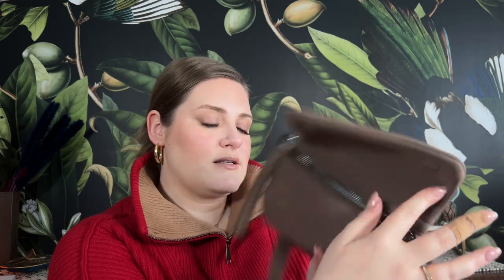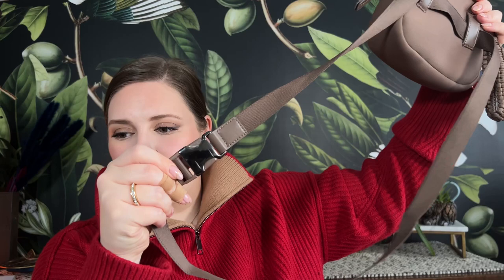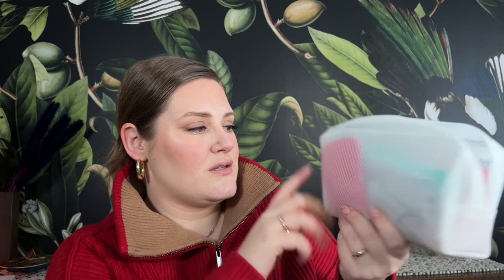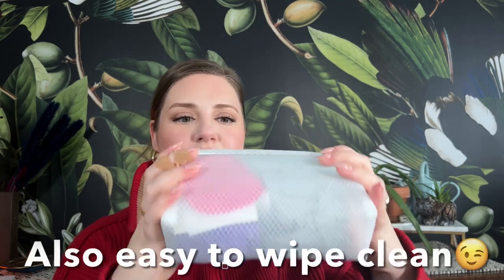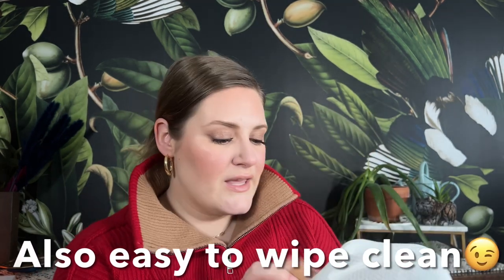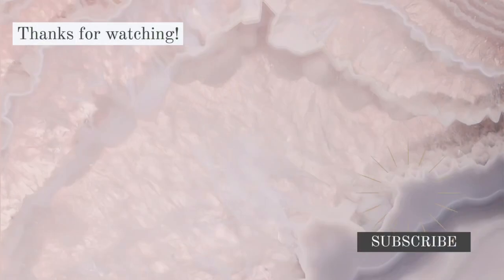WHAT’S IN MY BAG | & How to NOT loose your cards 😂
PURSE: Knott Large Shoulder Bag (color: Mushroom Cap)

Wallets All in the Morgan Rose Garden Print

Spade Flower Coated Canvas iPhone 13 folio case - no linger Available but other options are!

Olikalife Hand Sanitizer (Sugar Plum - holiday scent can't find it but they have a lot of options)
**Boogie Wipes Hand Sanitizer
Af94
**Beautypie Lip Liner
**Treat Beauty Lip Balm Cherry Cola
**Rael Heating Patch
**Rael Body Wipes
**Rael Flushabke Wipes
**NuFace Makeup Remover Wipes
Makeup Eraser - honestly any small microfiber cloth is great
**Reusable Straw
**Foot Blister Balm
**Airhead Gum

‼️i am not sposored or affiliated with any brands or products mentioned however Links noted with a ** are affiliate links and i will receive a s comission and your supportnfor my channel is greatly appreciated however not required!! ‼️

👗OUTFIT DETAILS:
Sweater - Banana Republic Factory (sold out 😭)